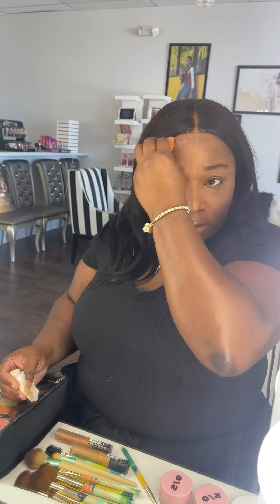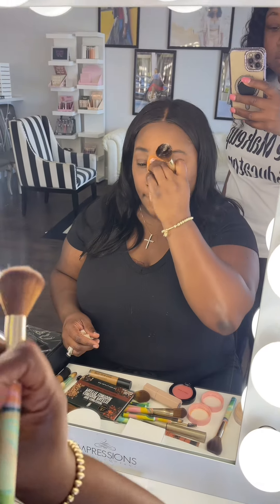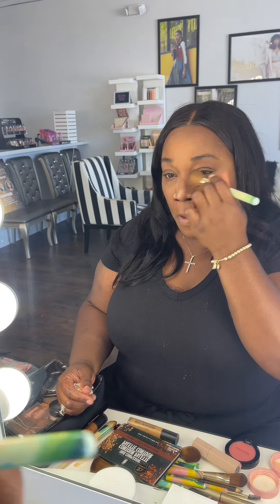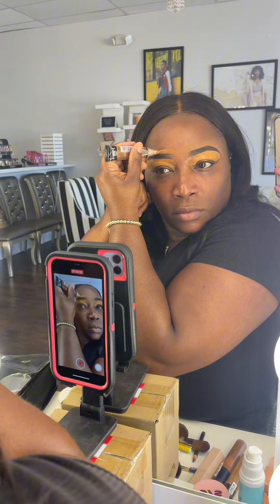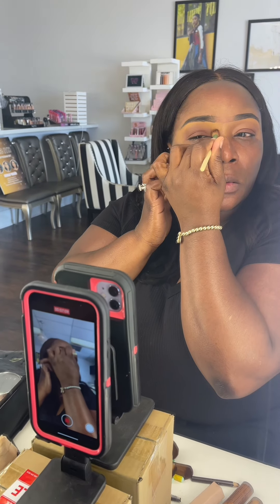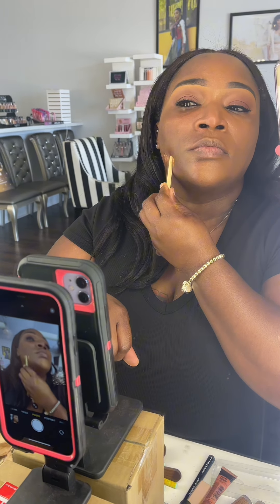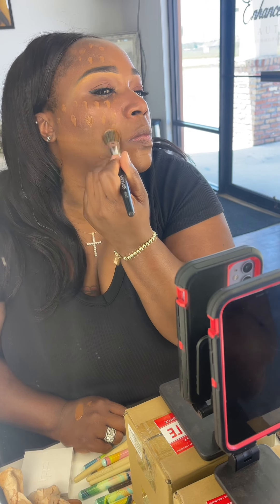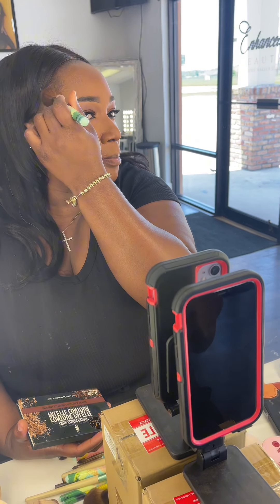A Look Inside Of My Makeup Academy: Watch My Student Tamara Work On Day 1